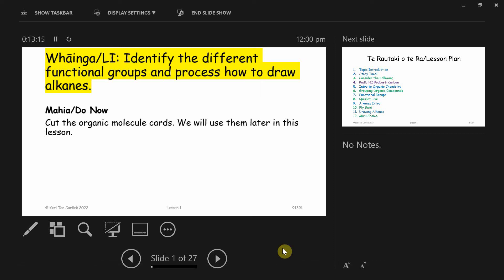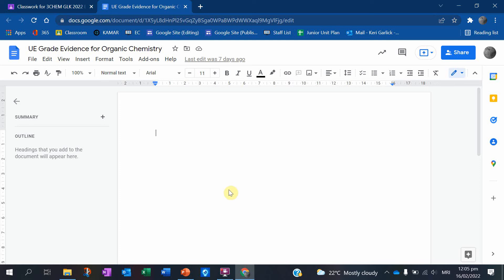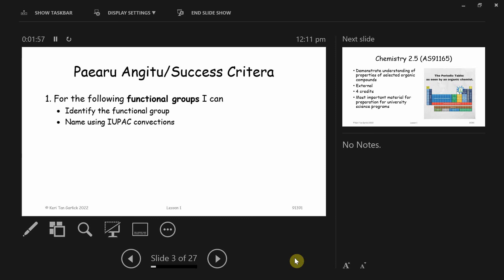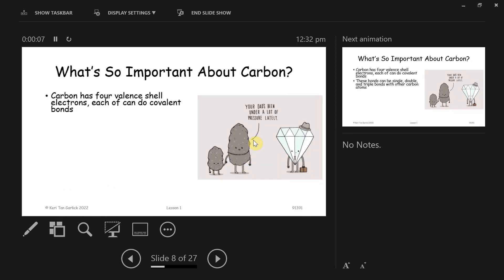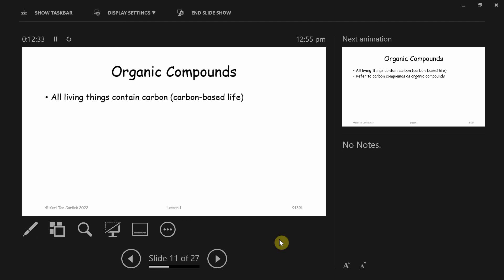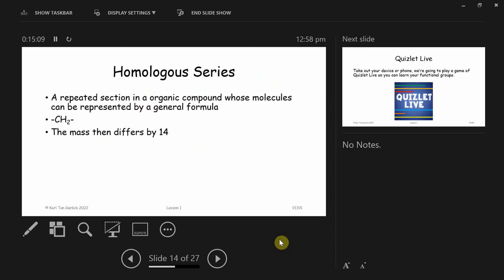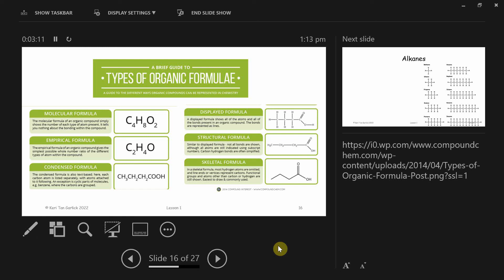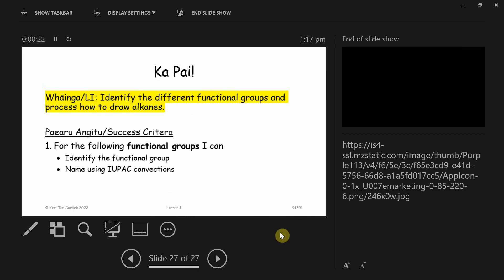1. Intro to Organic and Functional Groups